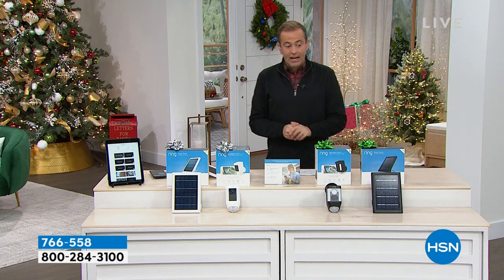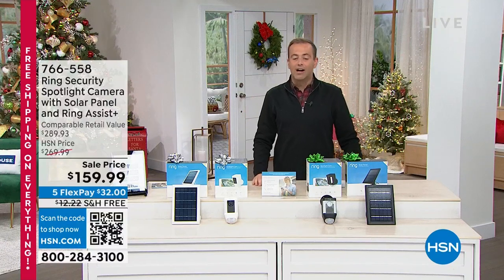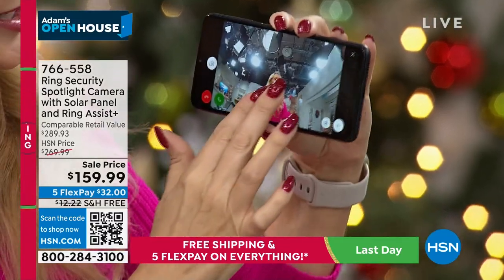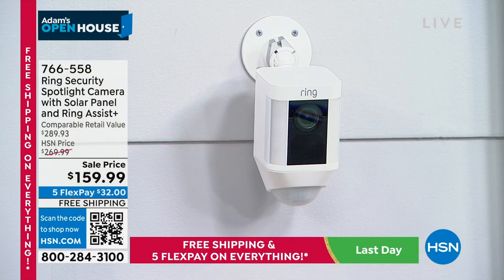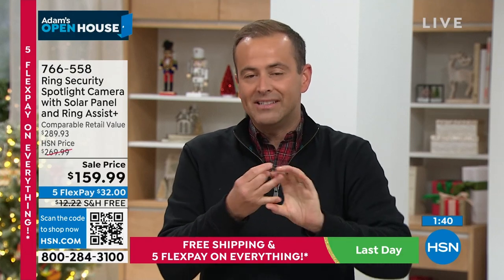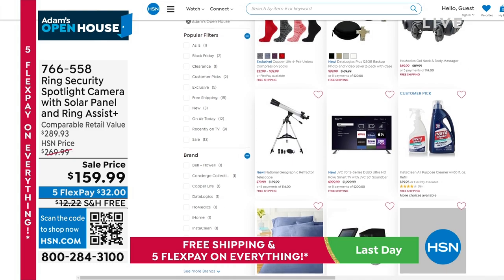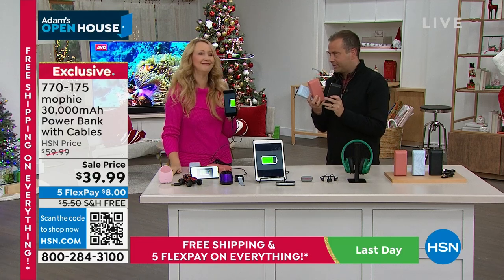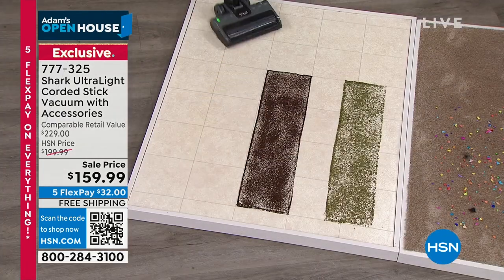HSN | Adam's Open House - Last Minute Gifts 12.12.2022 - 11 PM